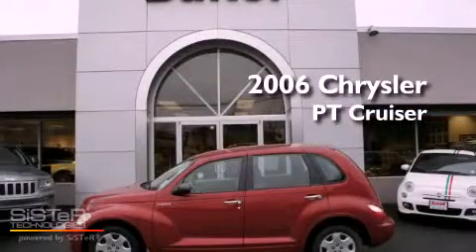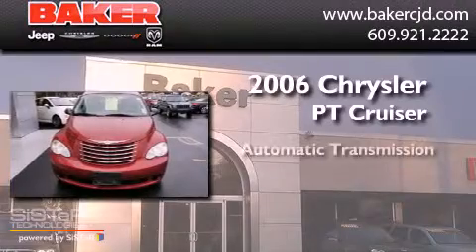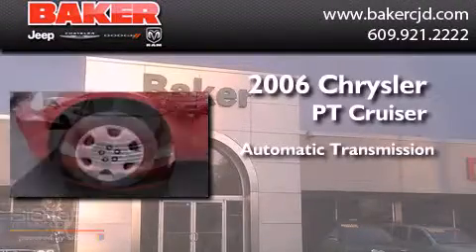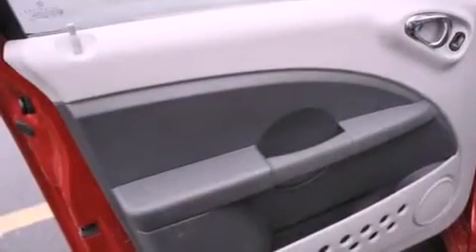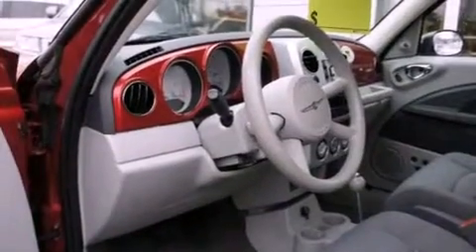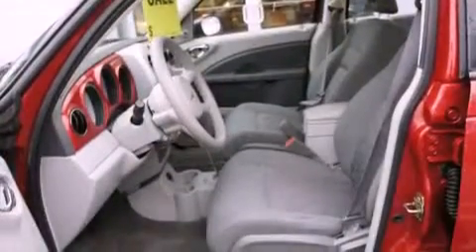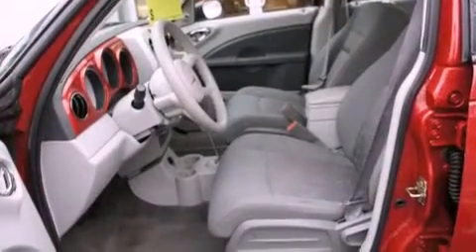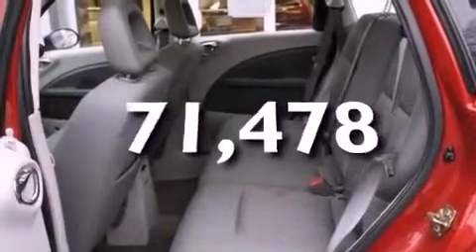Preowned 2006 Chrysler PT Cruiser Edison NJ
We have been honored to serve the Princeton NJ area , we promise that your experience at our dealership will exceed your expectations !

 Year : 2006
 Make : Chrysler
 Model : PT Cruiser
 Engine : 2.4L 4 Cyl. Fuel Injected
 Trans . : Automatic With Overdrive
 Exterior : Inferno Red Crystal Pearlcoat
 Miles : 71,478

 Stock : 22814T